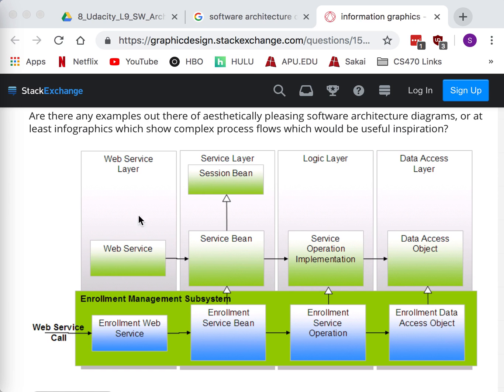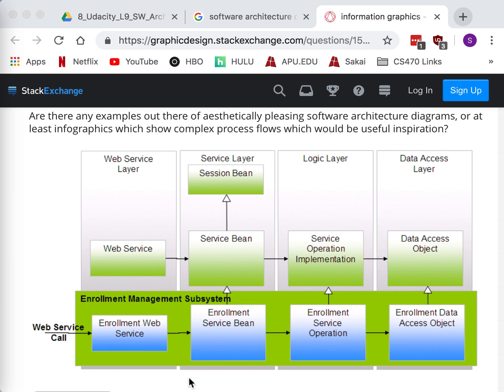SW Arch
My response to Dr. Grissom's Lecture on SW Architecture and design.